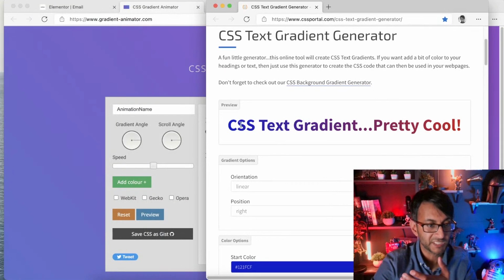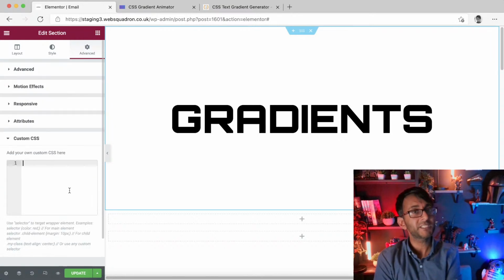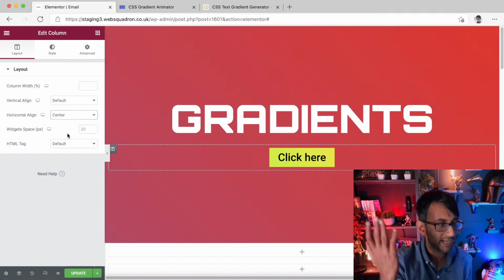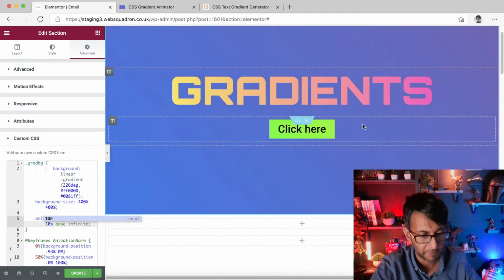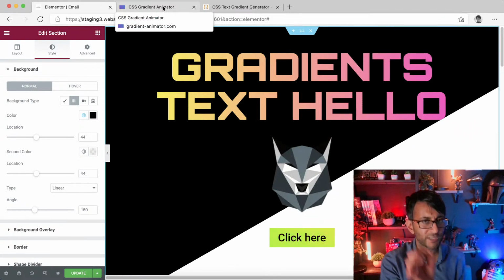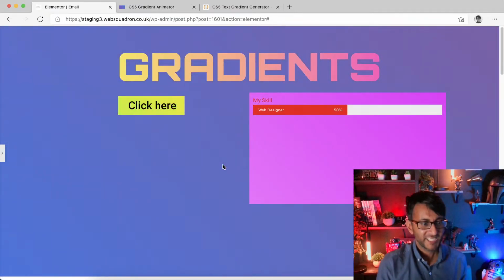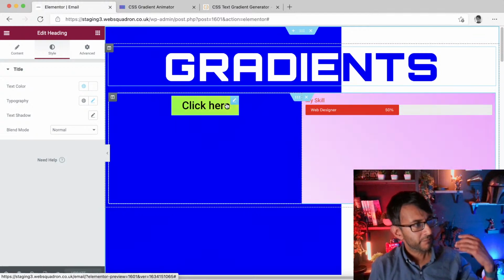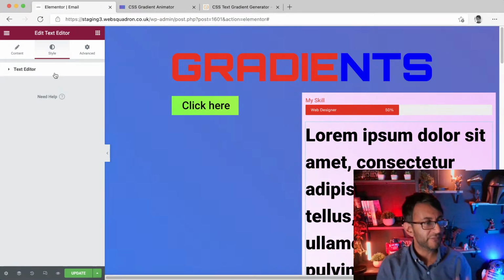Gradient Magic on your Website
Add some individuality with Gradient Colour Schemes to your Pages, Buttons and Text.